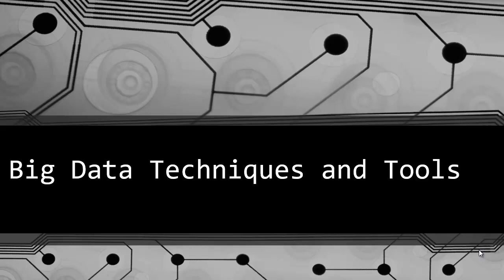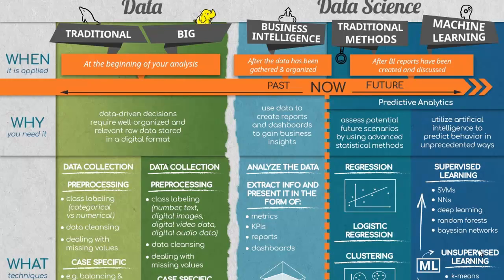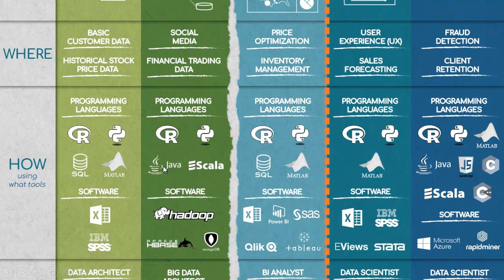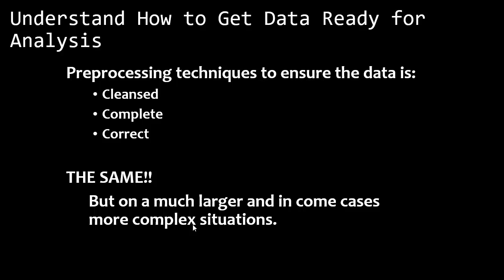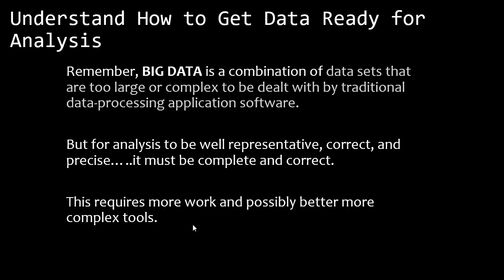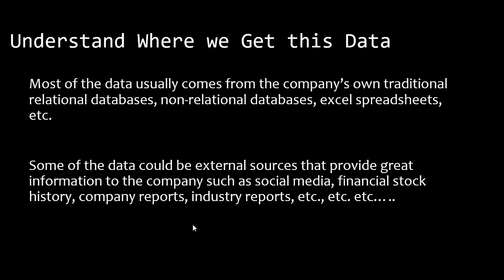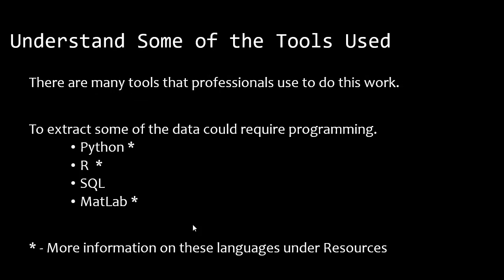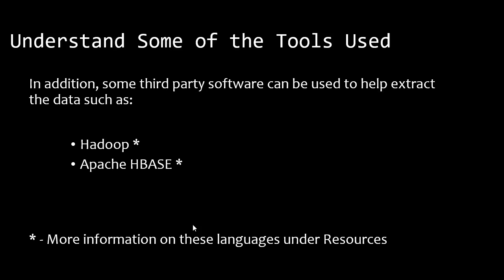Big Data Technique and Tools